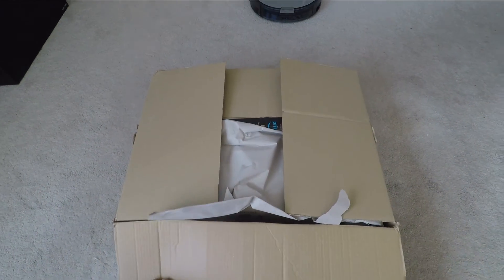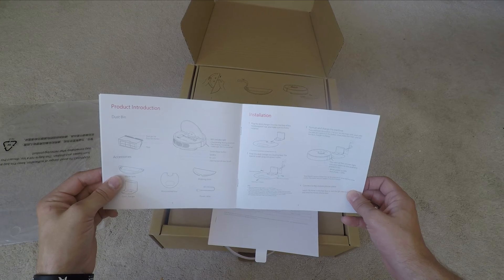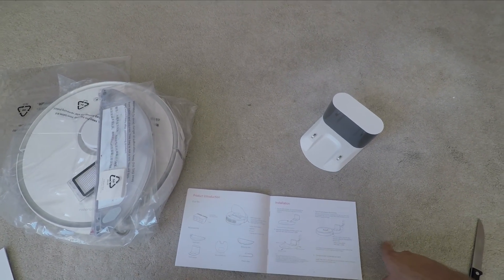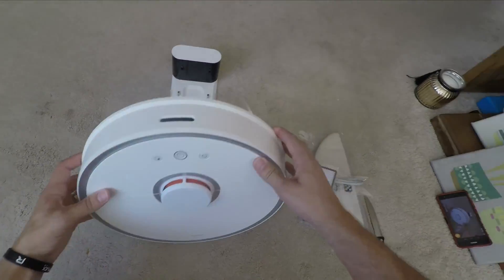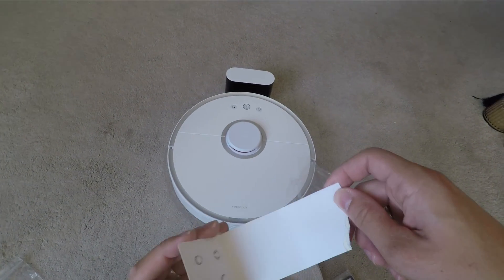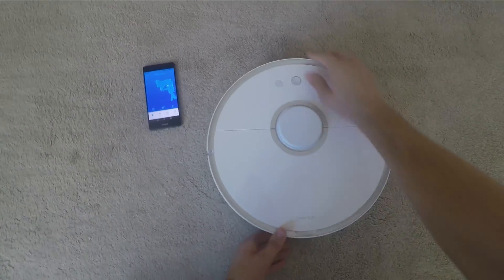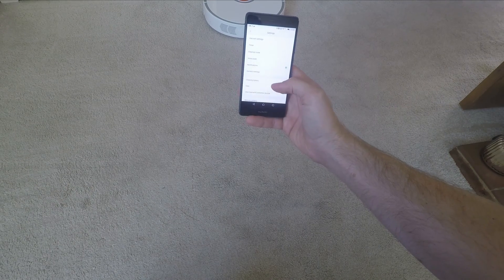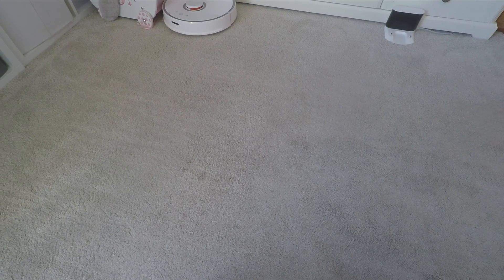The best affordable robot cleaner | Roborock S5 robot vacuum unboxing and review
This is the Roborock S5 Robot Vacuum - a surprisingly good and affordable robot cleaner from a brand you might not have heard of.

Watch this unboxing and review video to see this robot in action.

This is a £400 robot vacuum - a cheap yet brilliant cleaner that performs really well.

Highlights include an intelligent mapping system, powerful and intelligent cleaning features, hard floor mopping capabilities and a number of clever specs that make it work really well.

Especially enjoyed simple things like the brush guard system that stops blockages, washable filters and a bladed cleaning brush that allows you to cut hair off the main brush.

Specs include:

Android/iPhone app with remote control functionality
Scheduled, zone cleaning and mopping system
Upto 150 minute cleaning
Multiple cleaning modes including - Quiet, Balanced, Turbo, Max and mopping mode
13 sensors
High precision LDS scan
"Industry-leading" SLAM algorithm
Real-time mapping system – every time it cleans
480ml dustbin
5200mAh lithium-ion battery
58W power rating
2000Pa suction power
Automatic carpet detection
67dB noise level
Hard floor mopping system
Uniform water seepage
140ml capacity water tank
45-60 minute mopping time